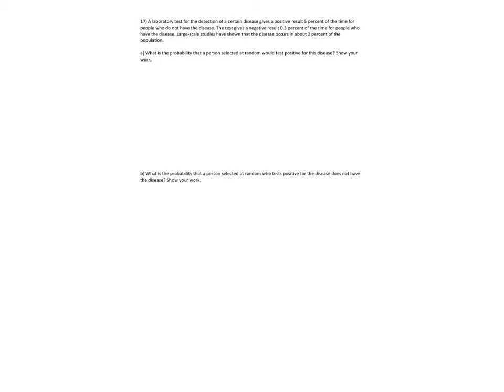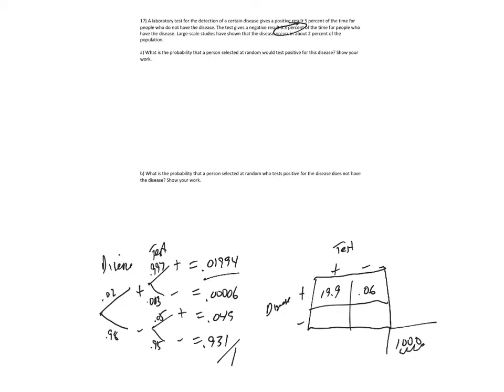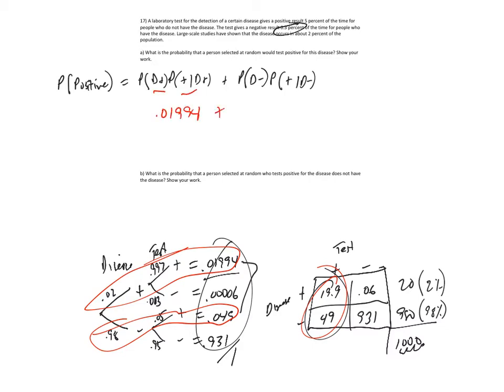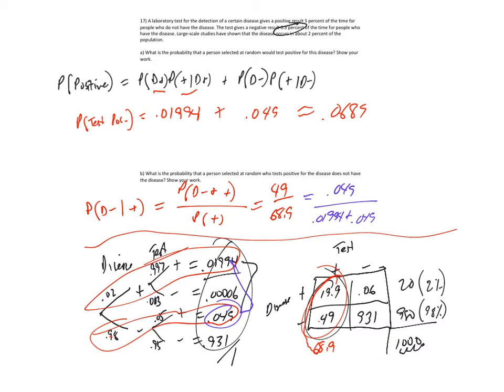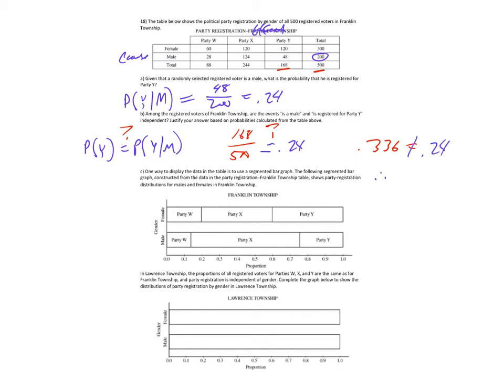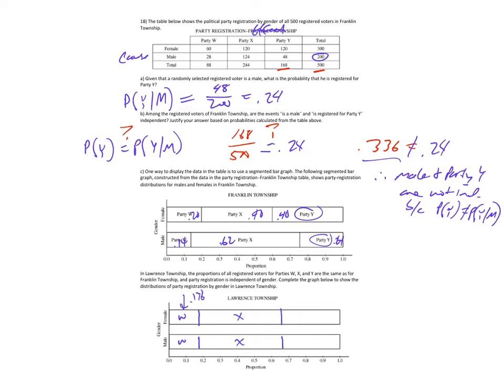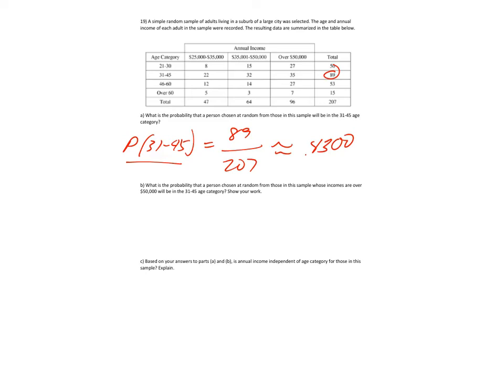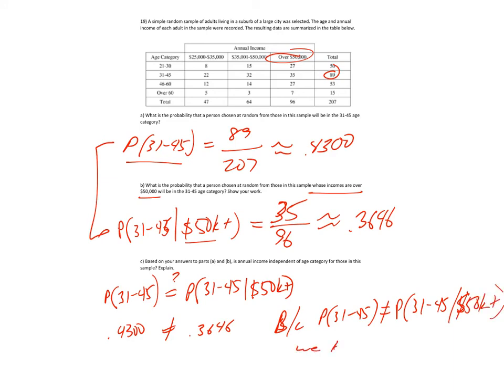Probability Partner Test FRQs